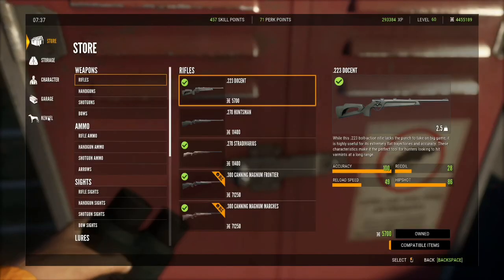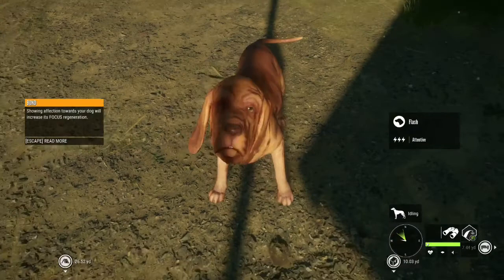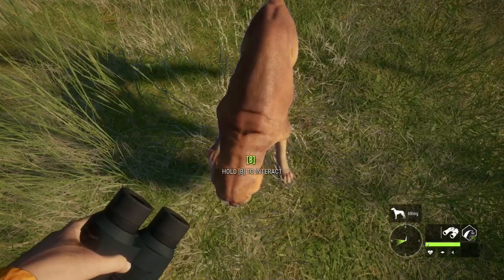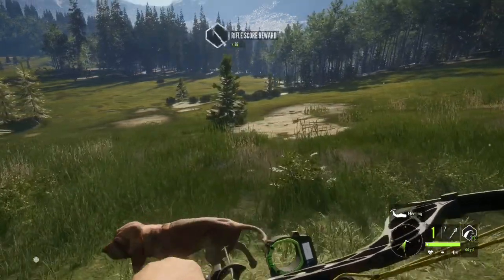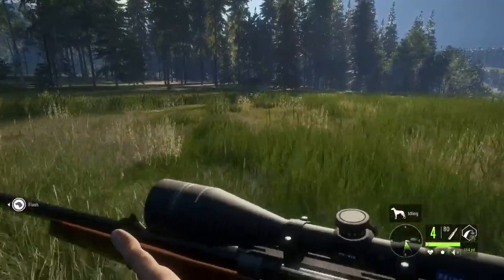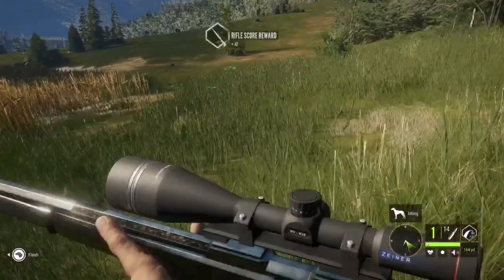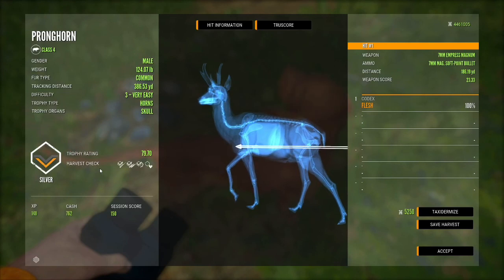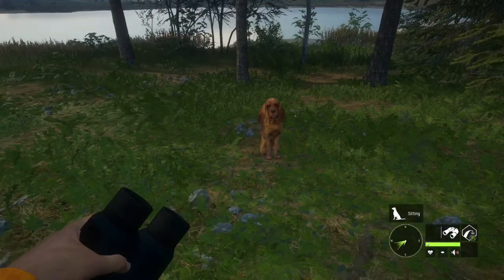Call of the wild the BloodHound DLC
hay I'm playing The Hunter Call of the wild and we got the BloodHound DLC
I'm super happy to have this DLC hope you all enjoy